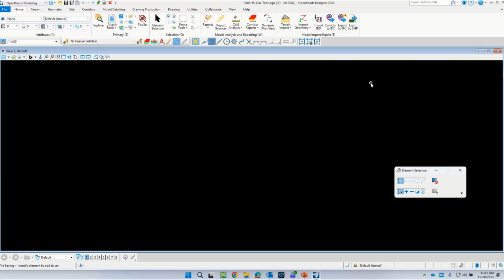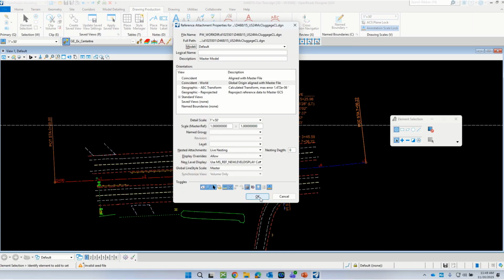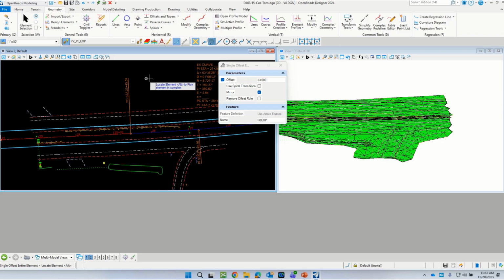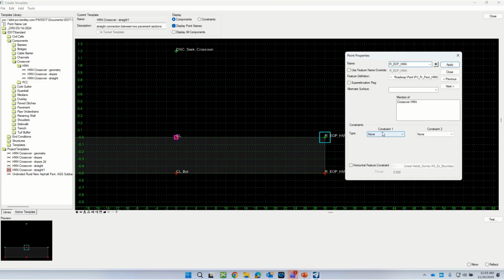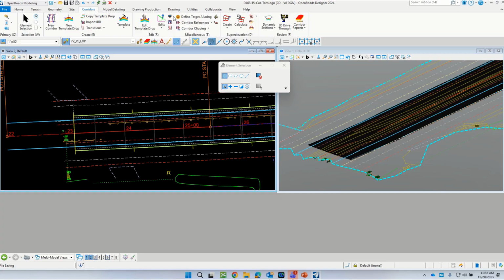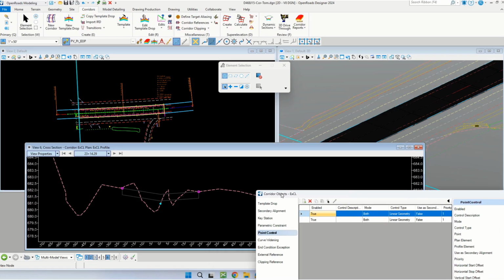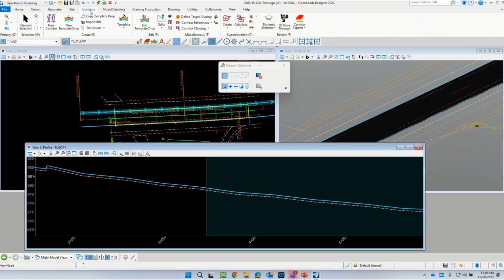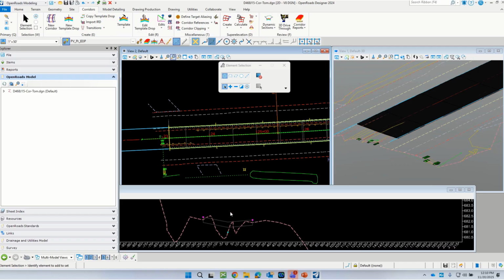Crossover ORD Corridor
OpenRoads Designer - Crossover ORD Corridor